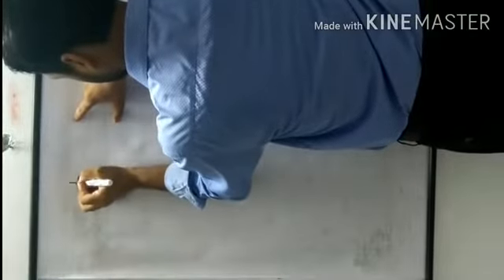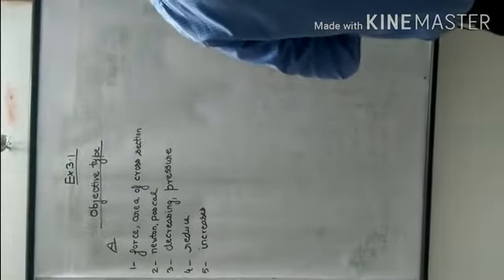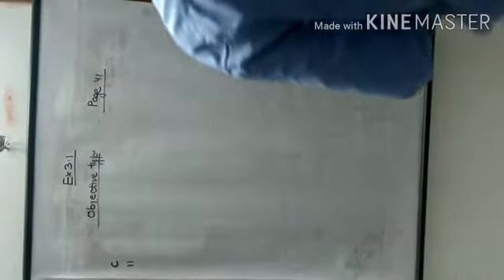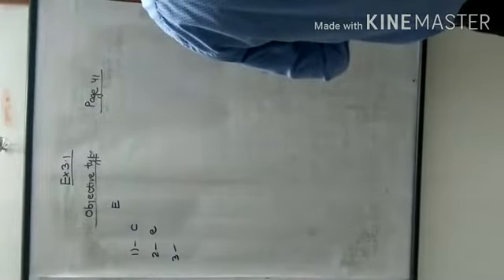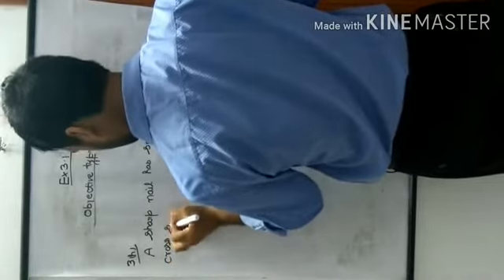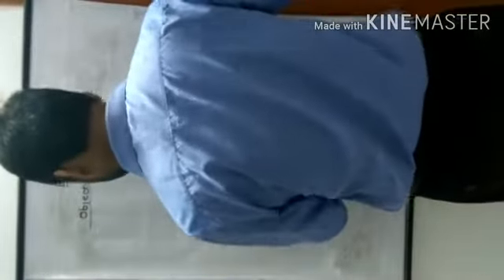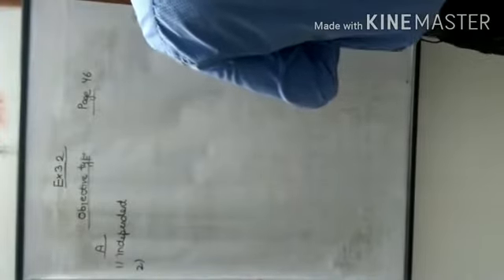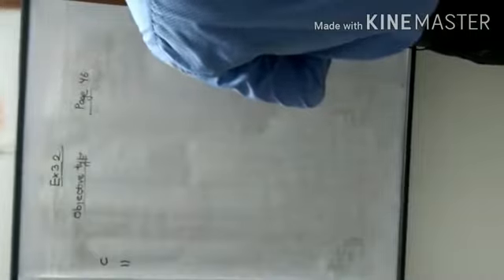Physics Class 8th. S3/L9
Solutions to exercise 3.1 and 3.2